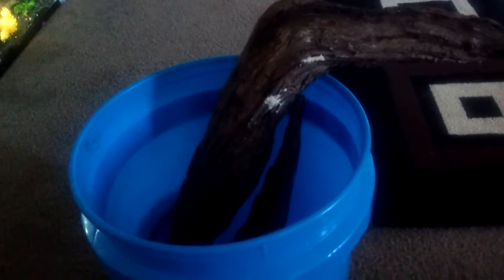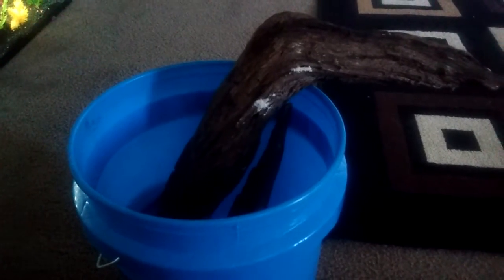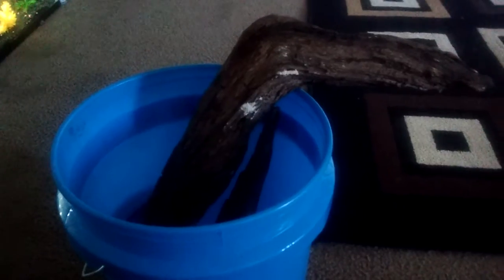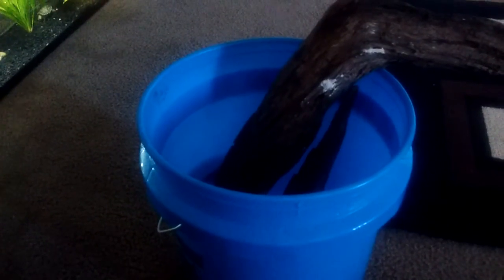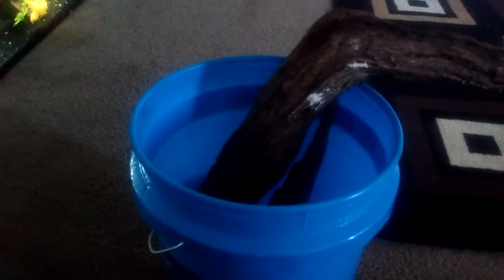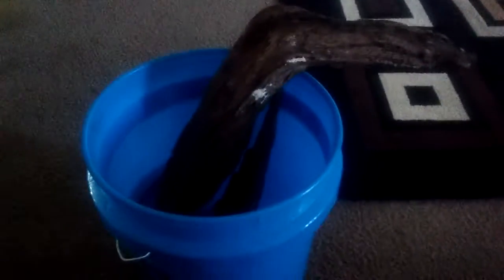More driftwood for fish tank